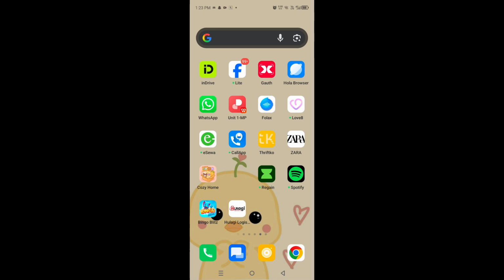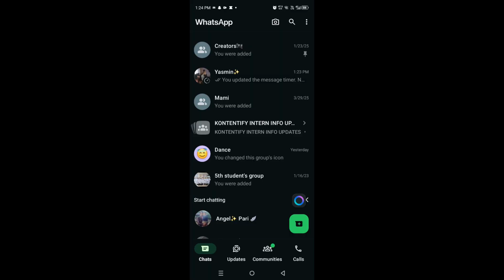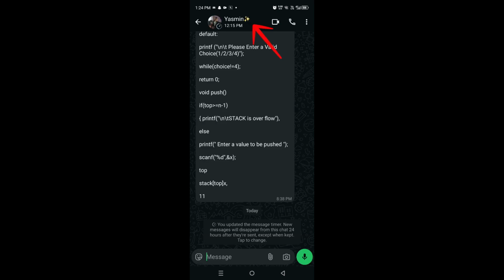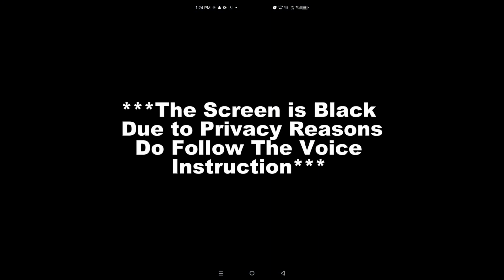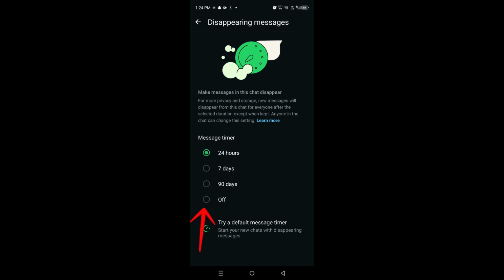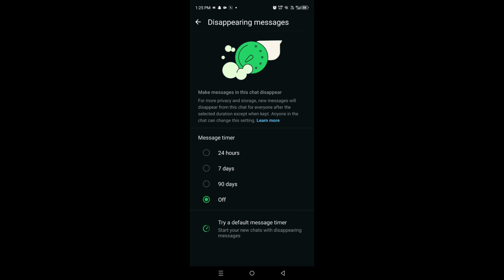How to Disable Disappearing Messages on WhatsApp 2025?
Want to turn off disappearing messages on WhatsApp? In this step-by-step tutorial, you’ll learn how to disable disappearing messages for individual chats and groups on both Android and iPhone.